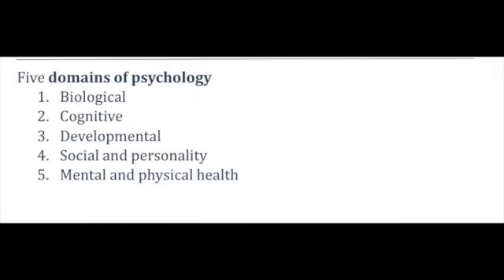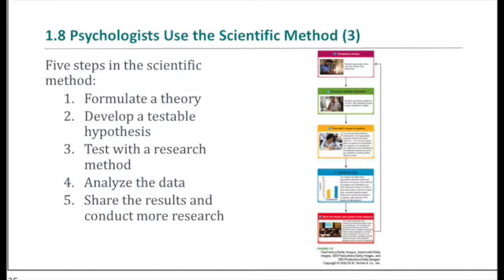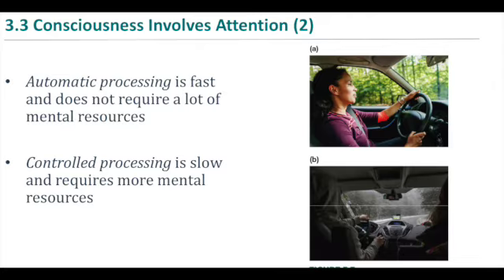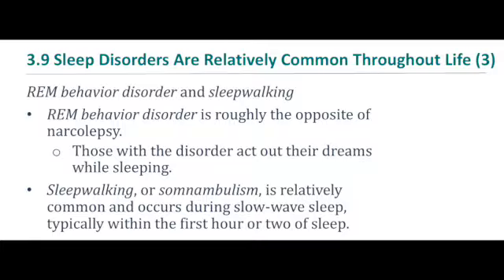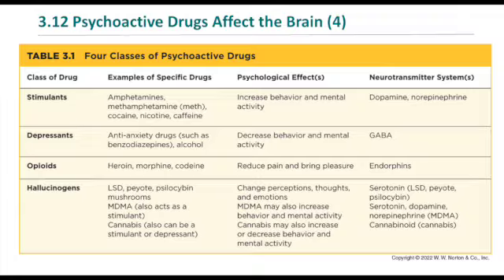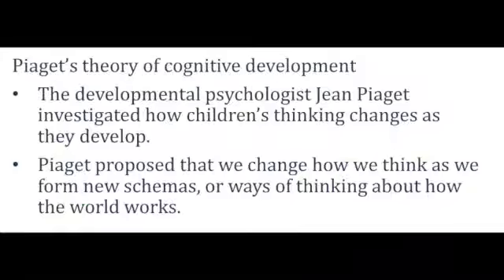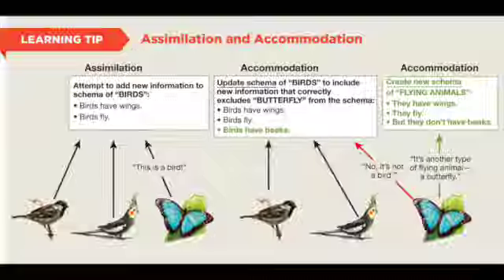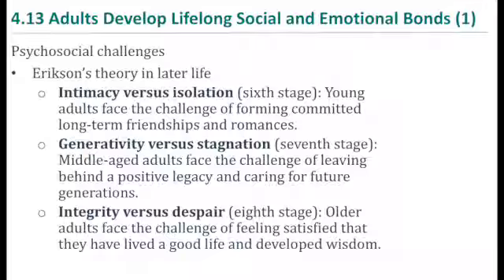EXAM 1 SD 480p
yo im dumb af